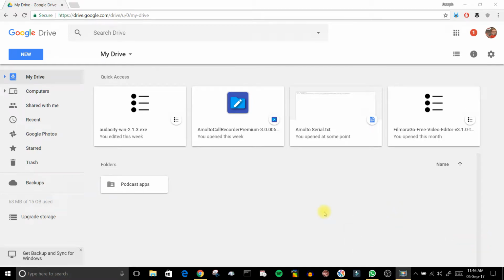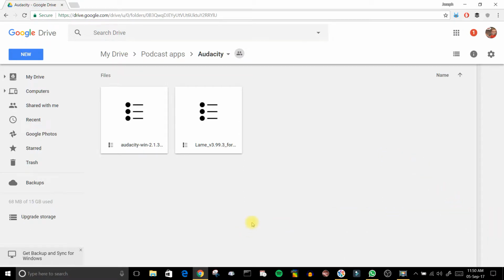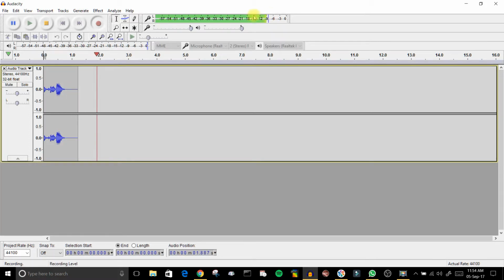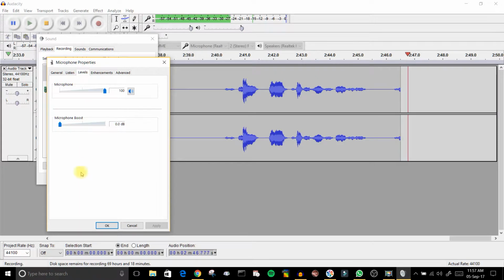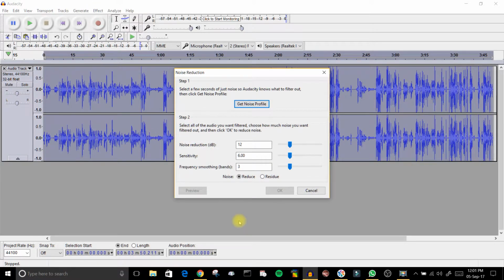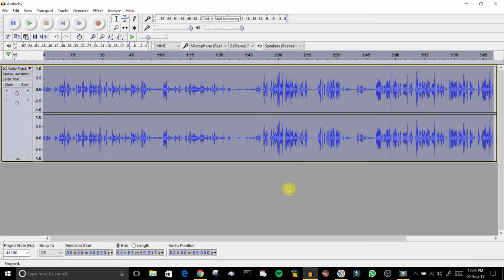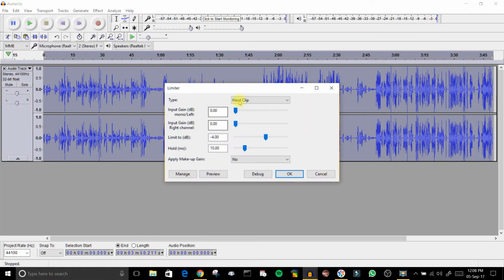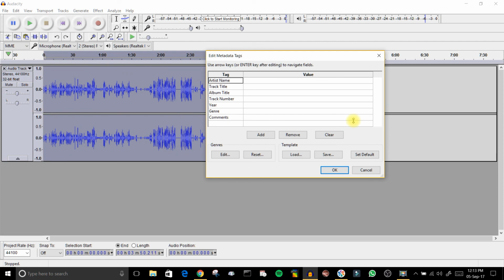How to Record & edit podcasts in Audacity